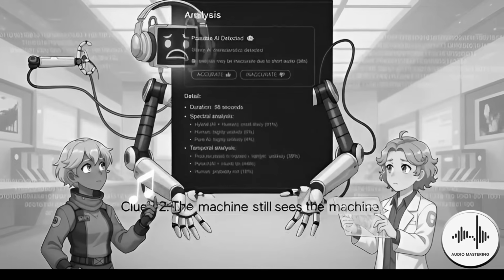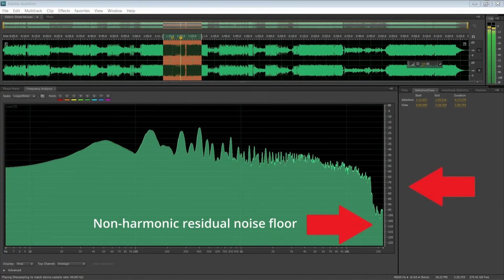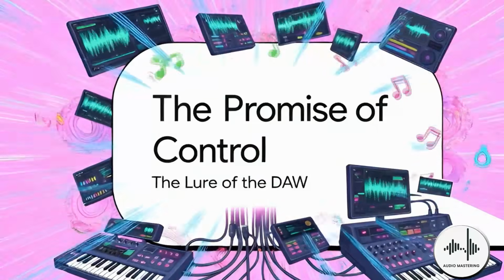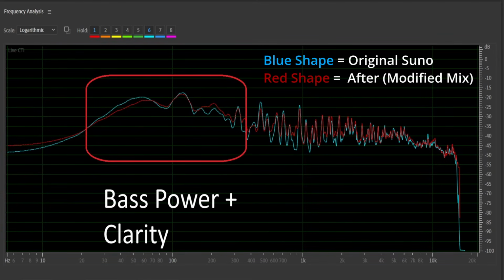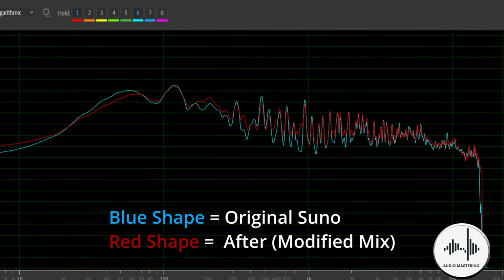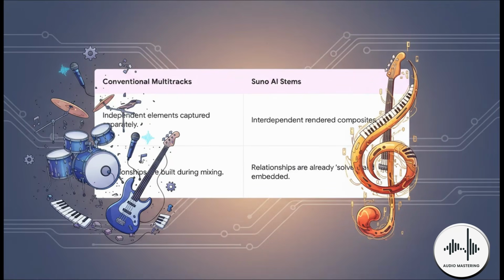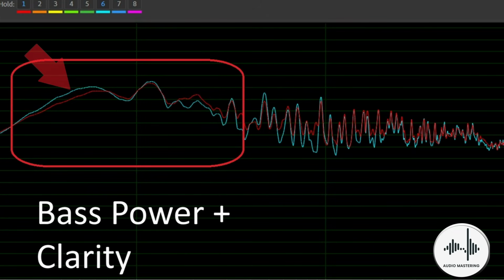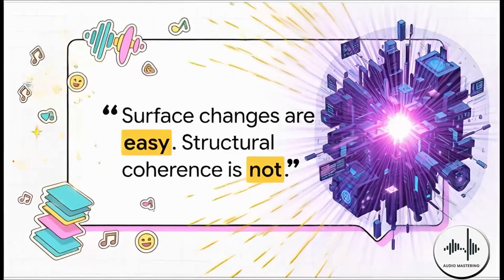Why Modifying Suno Stems Can Sound Different ~ Not Better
Editing Suno stems looks simple. Replace the drums. Add dynamic processing (side-chain) to vocals. Add effects. Rebalance the mix. But what actually happens to the architecture of the track when you start modifying the foundation?

This video moves beyond high-frequency roll-offs and into structural behavior. Using a level-matched comparison between a publicly available original Suno mix and a “remaster,” we examine how subtle changes in bass energy and system coherence can alter more than just tone.

Because when stems look modular, it’s easy to assume they behave like traditional multi-tracks. But generative systems aren’t always built that way.
Background channel music:
Congaz Trance — DJ Vinatea
End credits EDM track:
You’ve Come A Long Way — DJ Vinatea
ReverbNation:

🧠 Written by Edward Vinatea
🎤 Produced by The Audio Mastering Channel